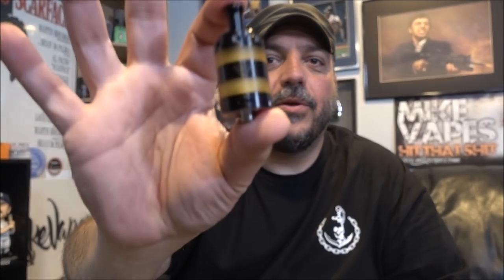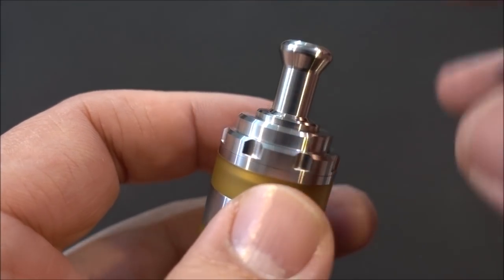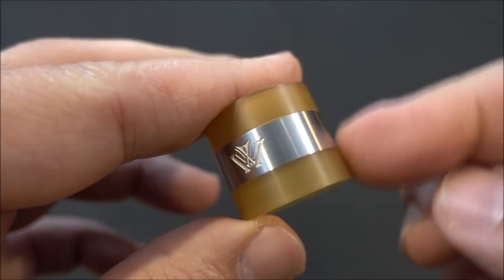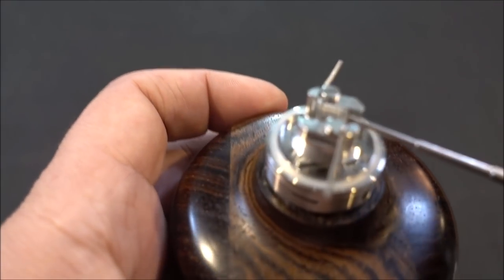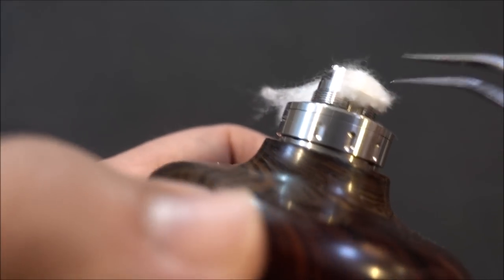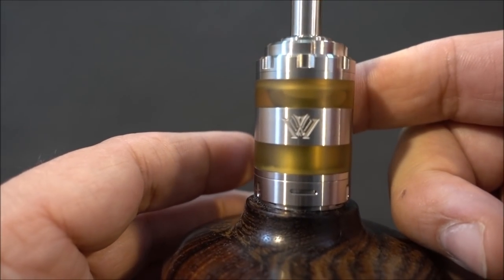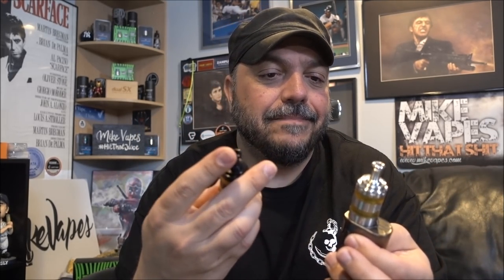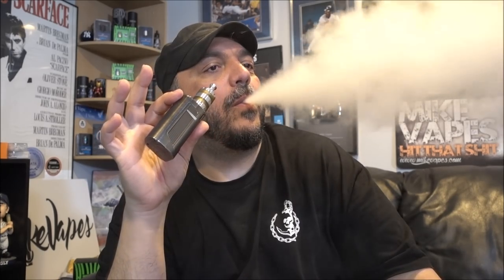Soulmate RBA/RTA By VXV - Build & Wick - Mike Vapes